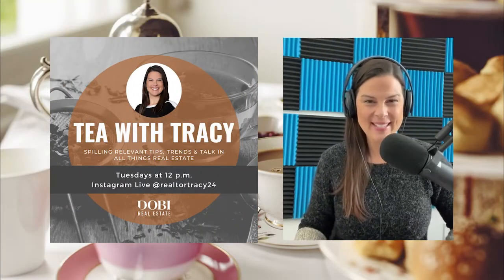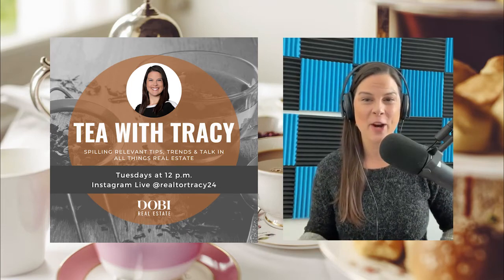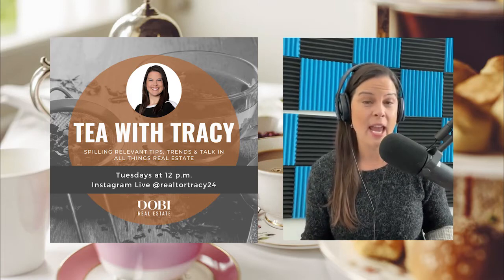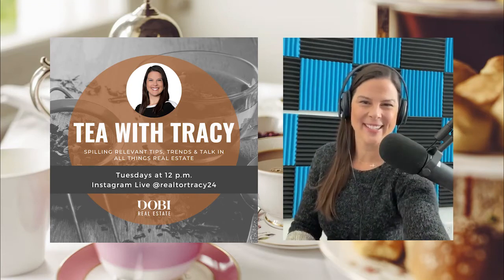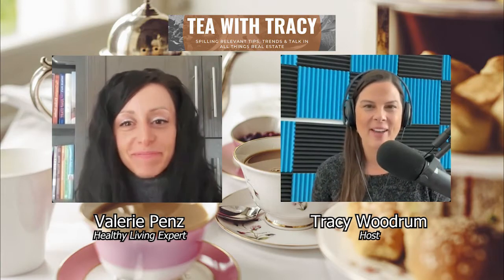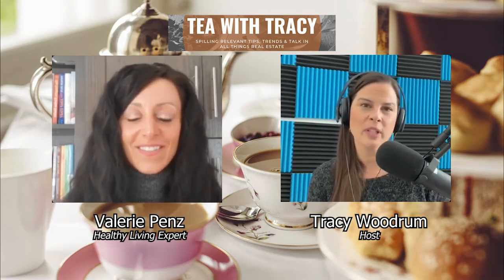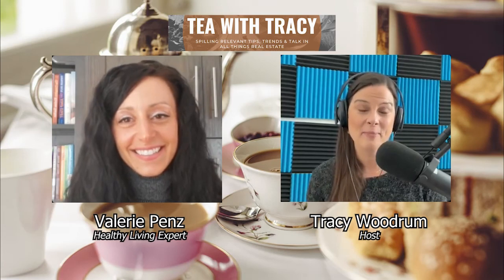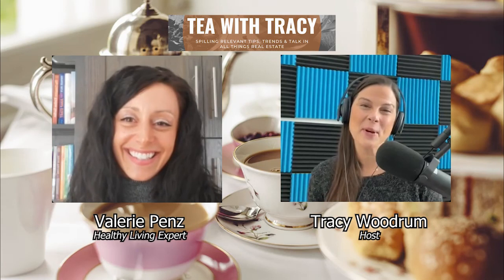Tea with Tracy (01/04/22)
Healthy Home Series: New Home vs Old Home.
Today nutritionist, cookbook author, and healthy living expert Valerie Penz joins us to share how you can identify & eliminate toxins within your home.